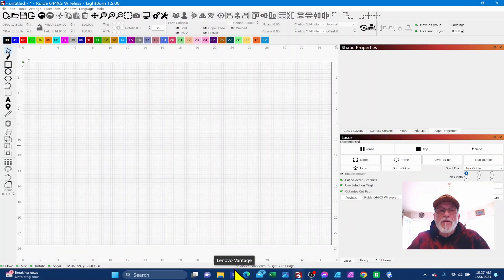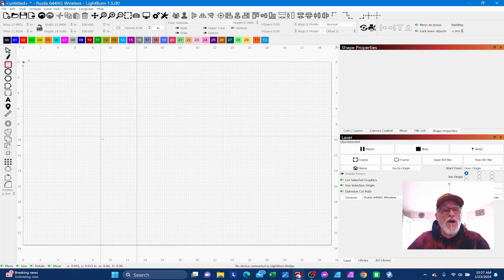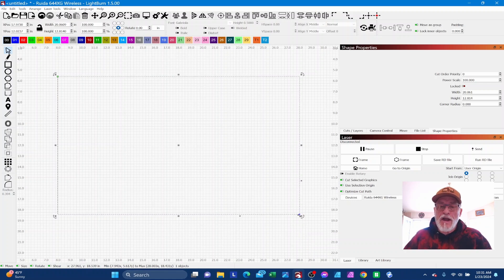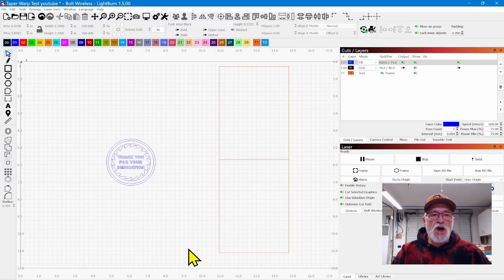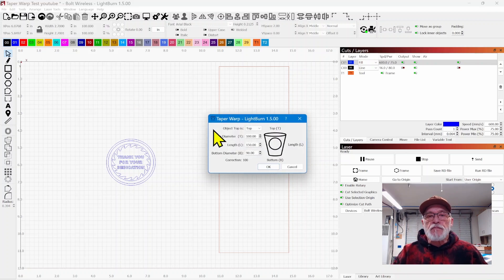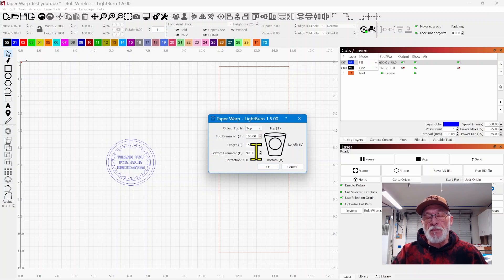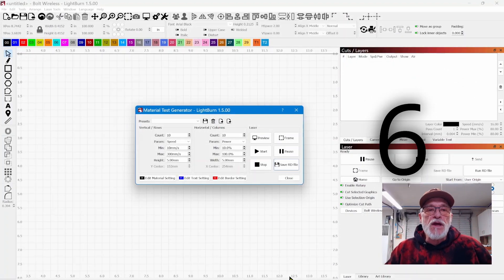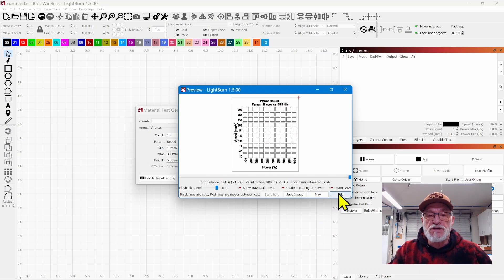My Favorite Updates in Lightburn 1.5.00 (some very useful tools)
In this video I cover 6 of the many updates and enhancements LightBurn 1.5.00. This version is now in public beta testing as of the taping of this video. Lots of great adders that lightburn  have added.